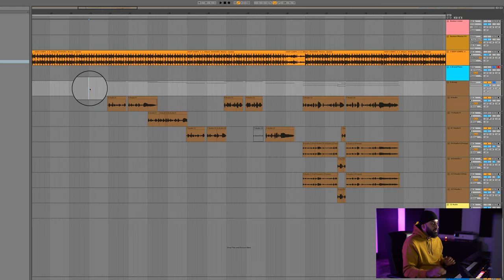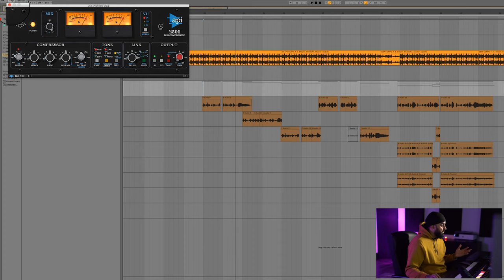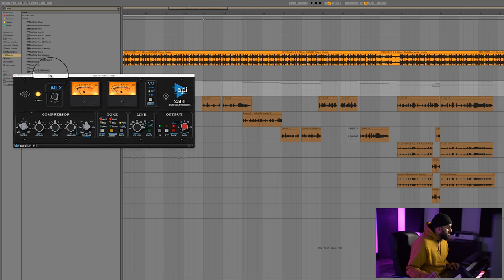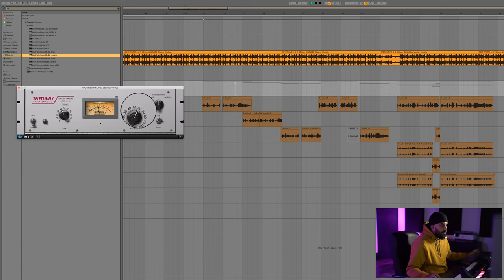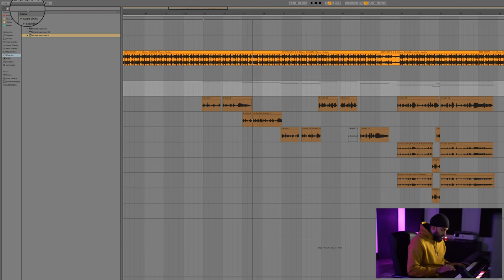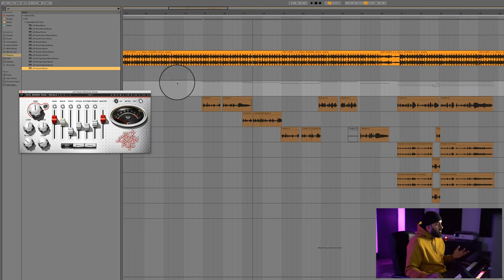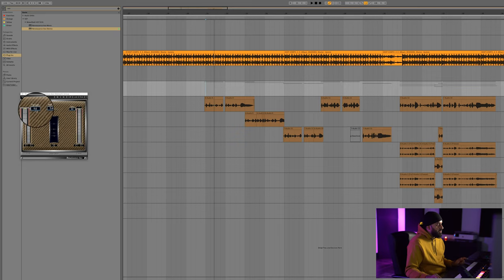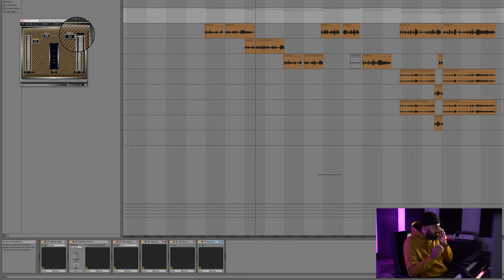Gain Staging - Achieve Loudness! - Statik Sessions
In this video, We'll be discussing Gain Staging. A technique used to achieve over all loudness in your track. Stop Distoring Plug-ins!! Hope you guys enjoy, keep on sharing and supporting

Directed, Shot & Edited by Amrit Gill